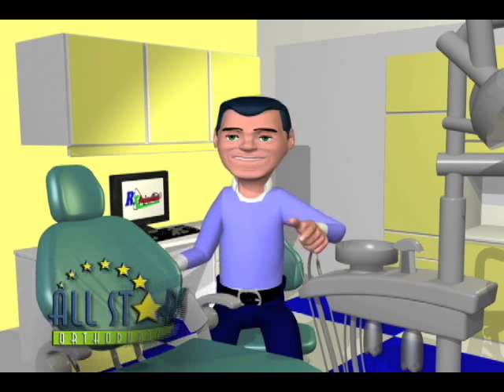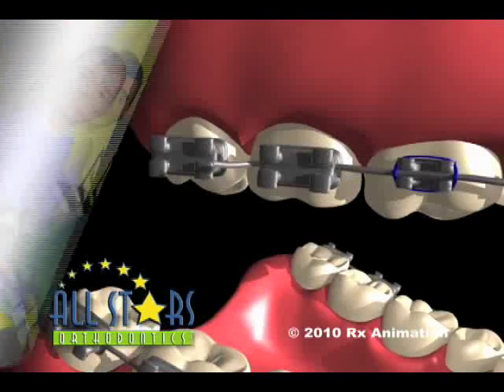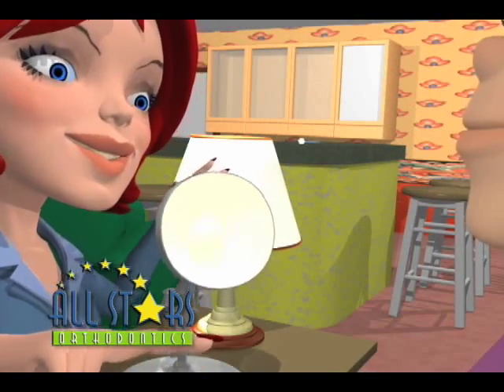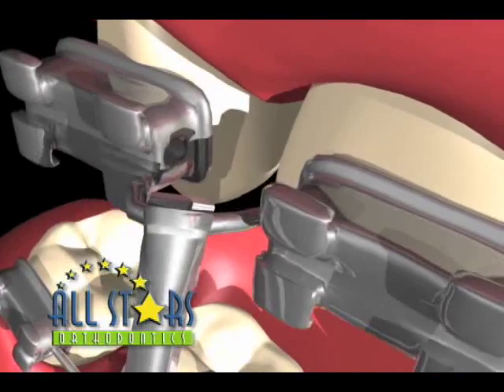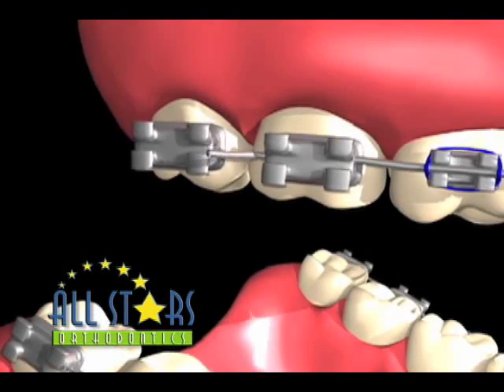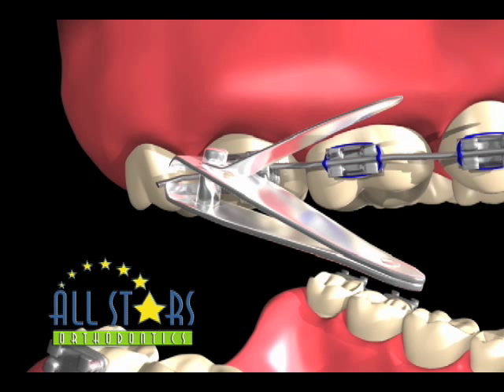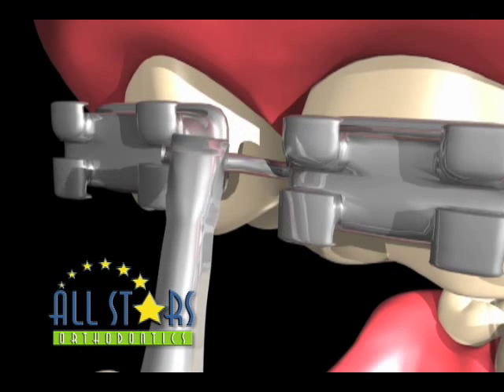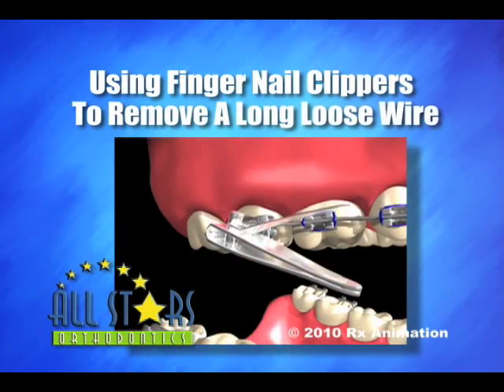Loose Brace and Wax Placement - Video 3 of 4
Here's a simple tip of what to do if you feel a brace is loose!  If you need to use wax, don't forget to dry the area with tissue or cotton swab, then warm a small piece of wax with your fingers and apply!

for more videos!  Marda Loop Braces - Dr. Andrew Chen